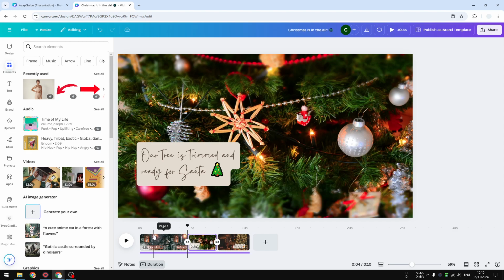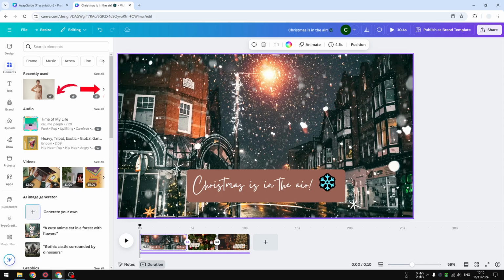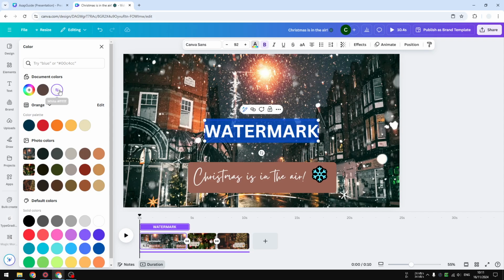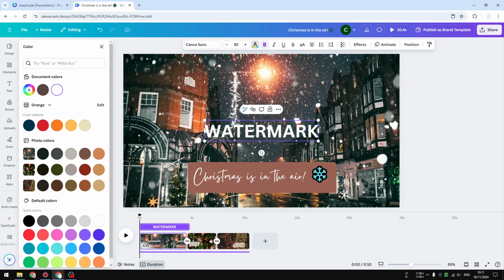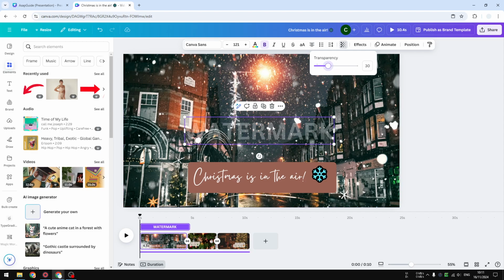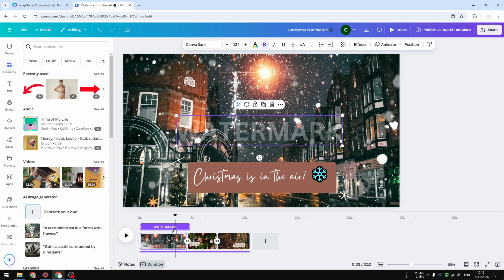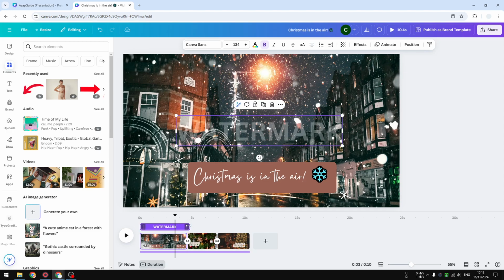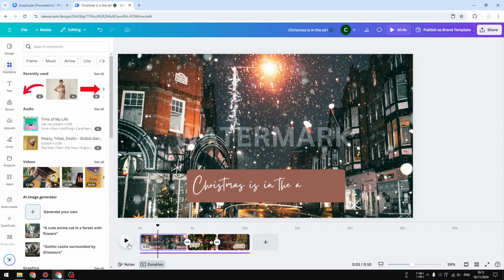How to Add Watermark to Canva Video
👉 Learn how to easily add a watermark to your Canva videos in just a few simple steps. Protect your content and enhance your brand visibility with this quick tutorial!